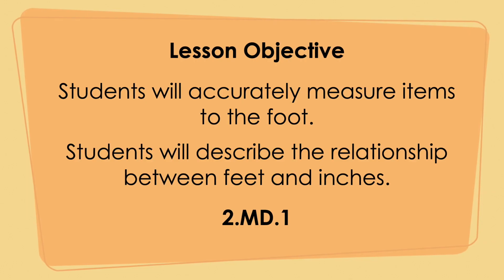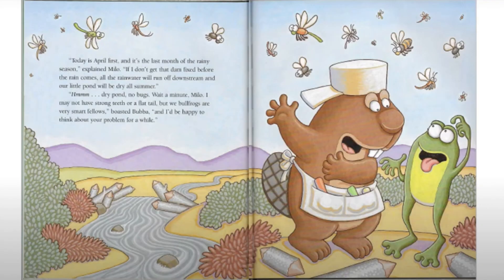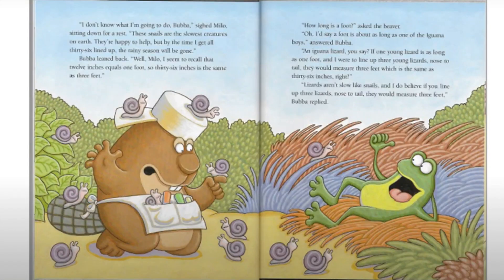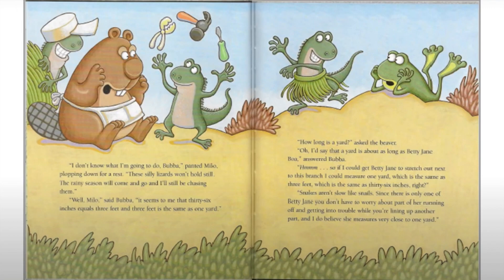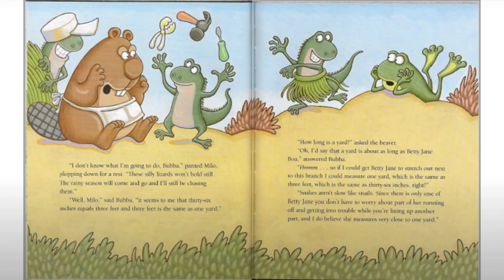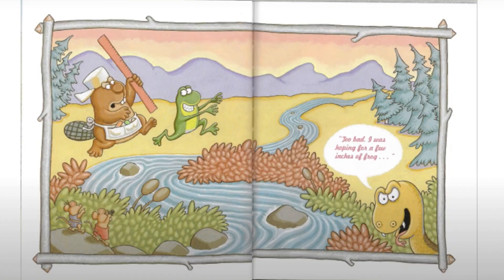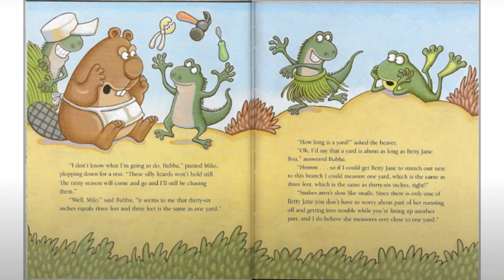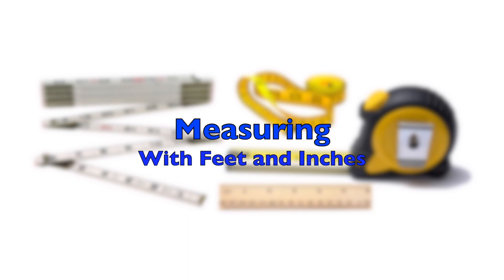Inches, Feet, and Yards (and math story "Twelve Snails to One Lizard")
Remote digital learning math lesson. Read aloud of math story, "Twelve Snails to One Lizard" written by Susan Hightower and illustrated by Matt Novak. Published by Simon & Schuster Books for Young Readers, 1997. Describe the relationship between inches, feet, and yards.